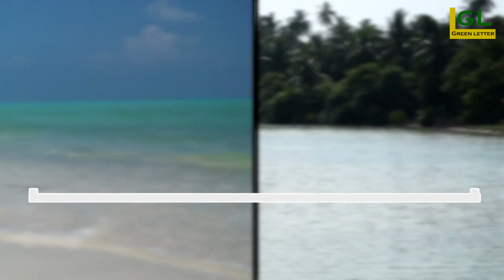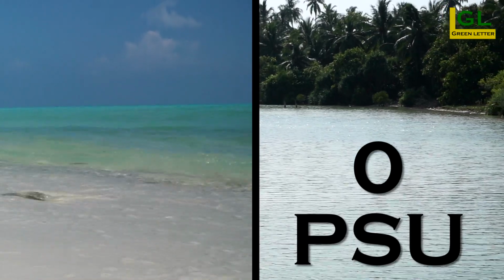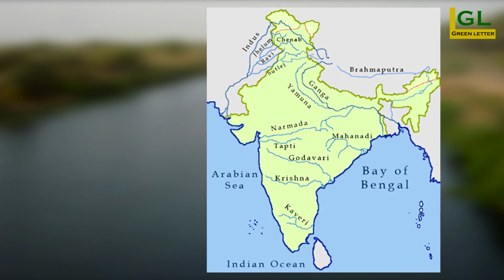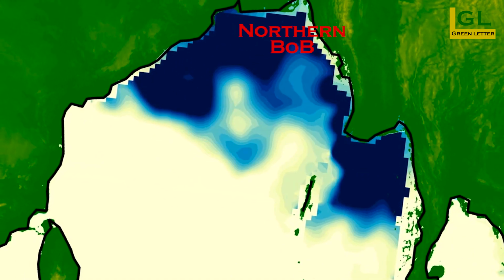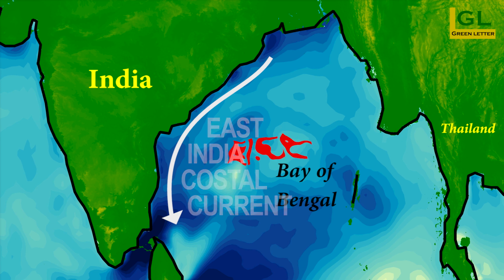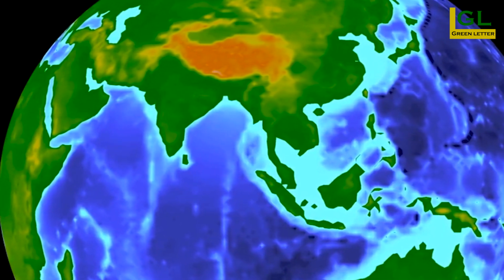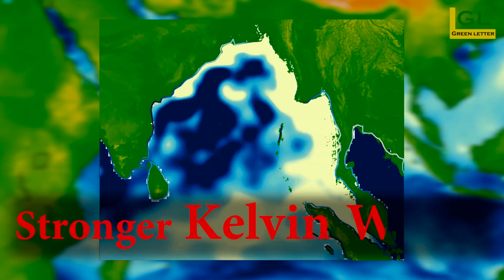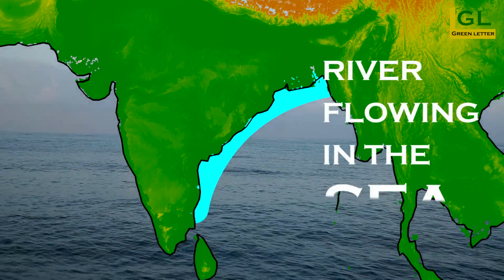River flowing in the sea| Indian ocean| Green Letter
In Indian ocean, an invisible river is flowing along the Indian coast. Scientific measurements of salinity reveals it. Now a days satellite monitoring of salinity using SMAP - Soil Moisture Active Passive empowers the idea of river in the sea. False color representation of salinity shows a patch of fresh water propagating along the coast.
It's an introduction to the dynamics and ideas behind this phenomena.

Salinity:
Total amount of solid materials in grams dissolved in one kilogram of sea water when all the carbonate has been converted to oxide, the bromine and iodine replaced by chlorine and all organic matter completely oxidized.

Green letter: Please tell your wonderful advices in the comment box .

We will continuously try for improving our video content as per your valuable suggestions.